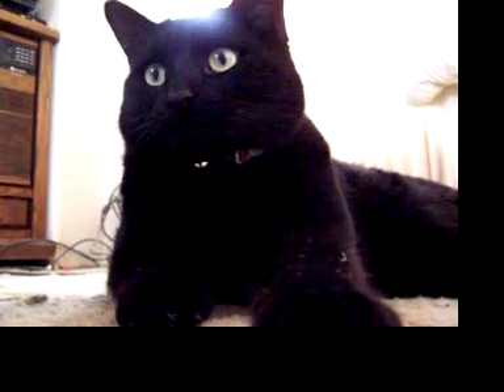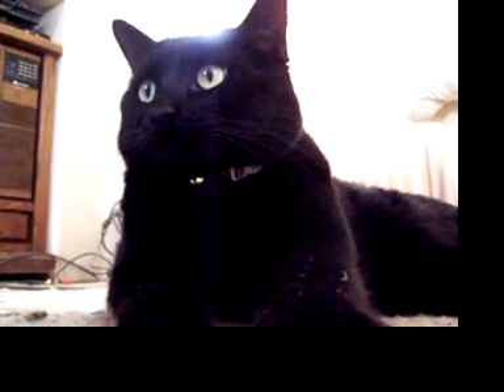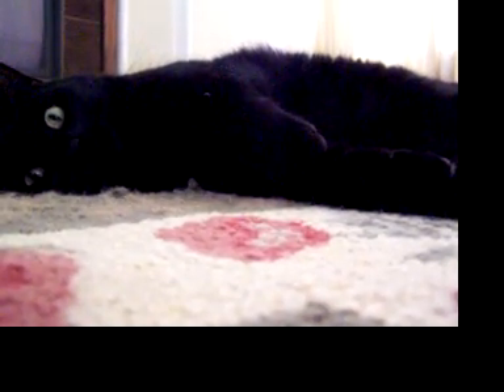Athena Bat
Athena! My Cat! Batting at the camera ^_^